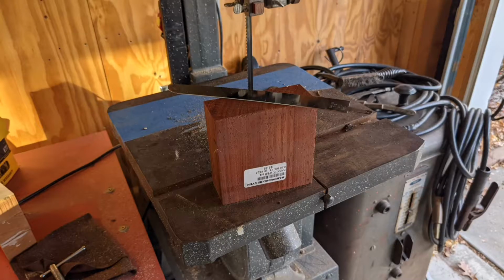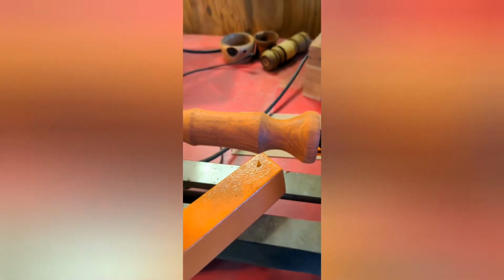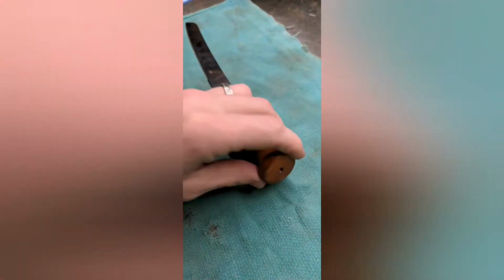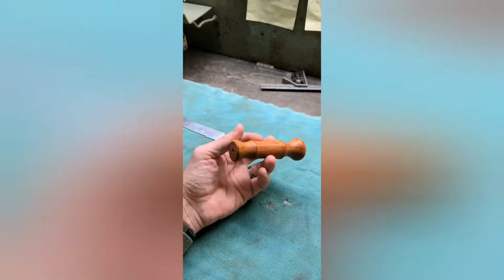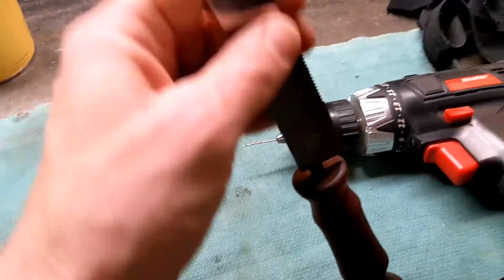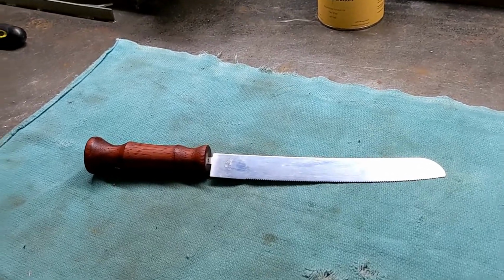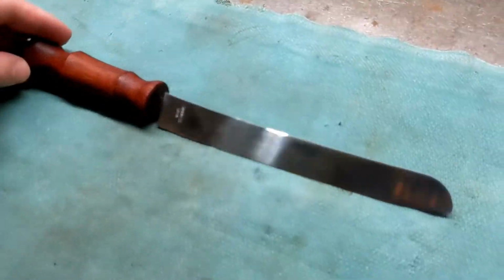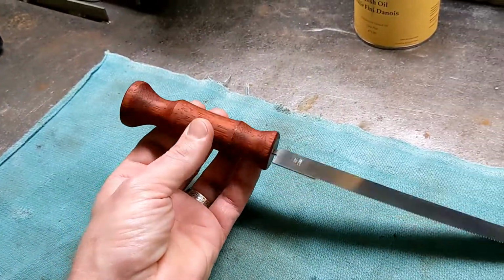Lathe made Padauk knife handle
The process of making a knife handle. Trying my best seems like it turned out quite well.